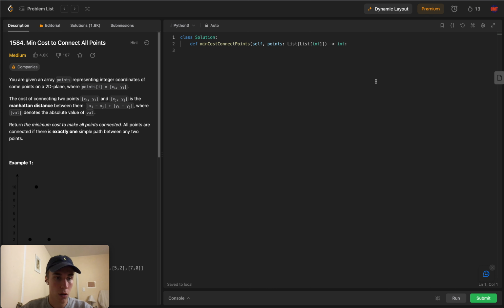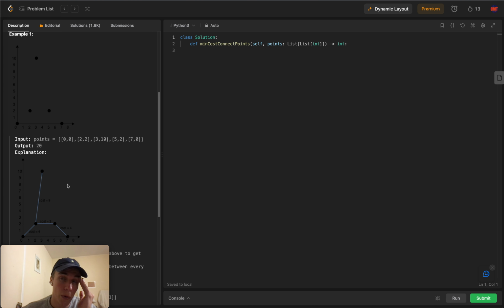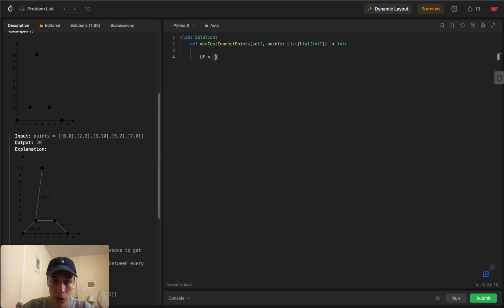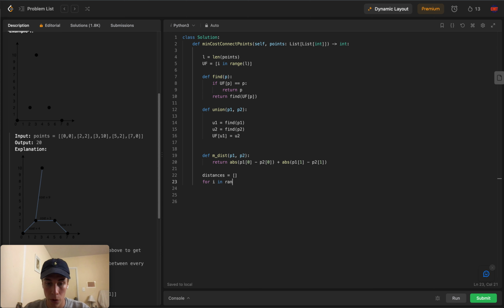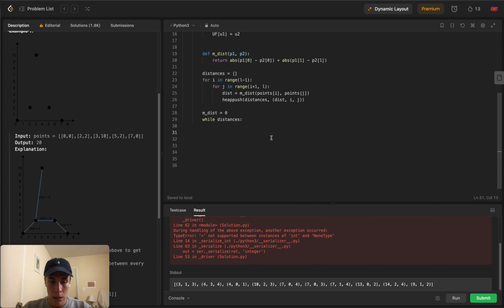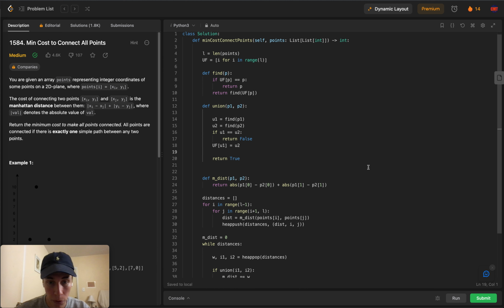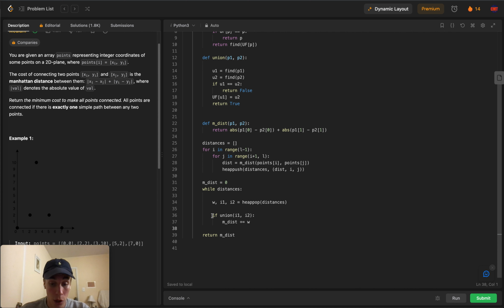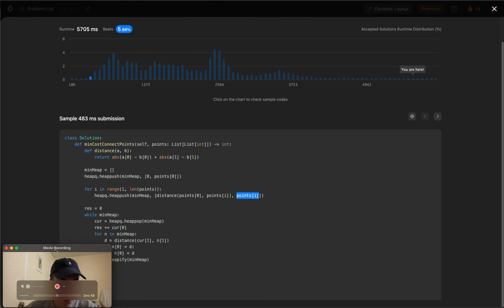Min Cost to Connect All Points | 1584 Leetcode | Python3